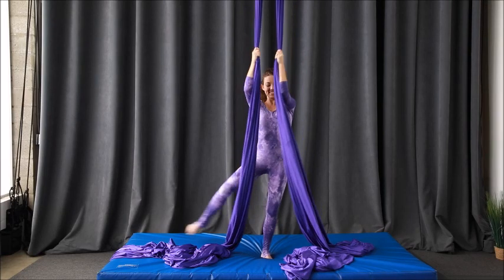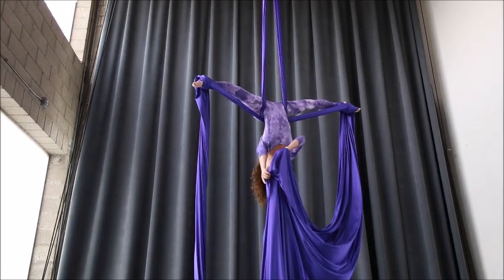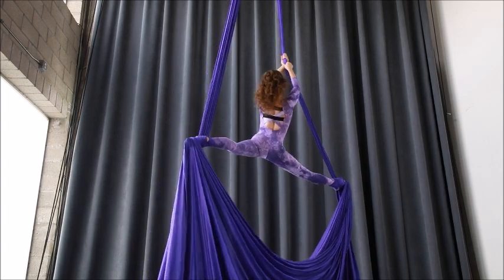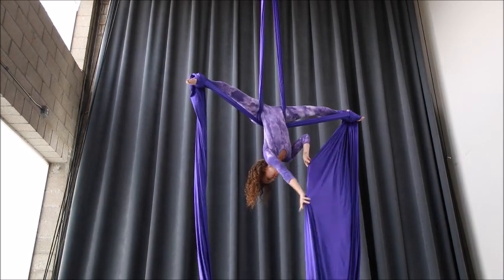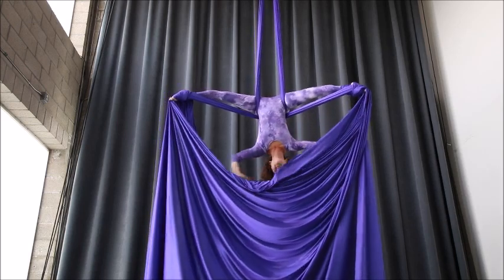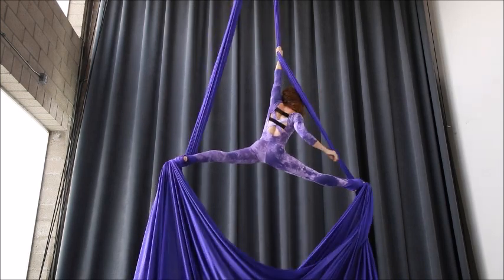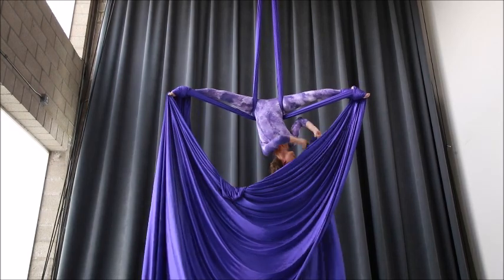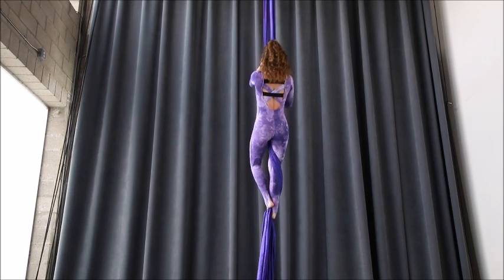Draped Splits with Aerial Physique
For step-by-step tutorials, live virtual classes with Jill and more, Enjoy a free 3-day trial!